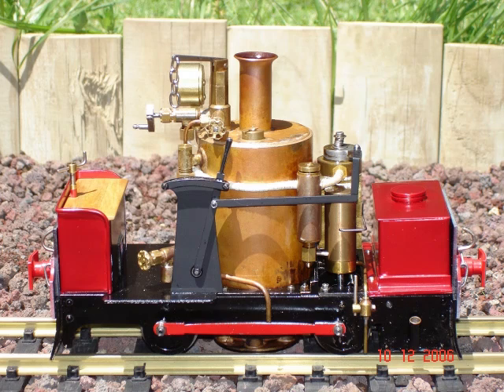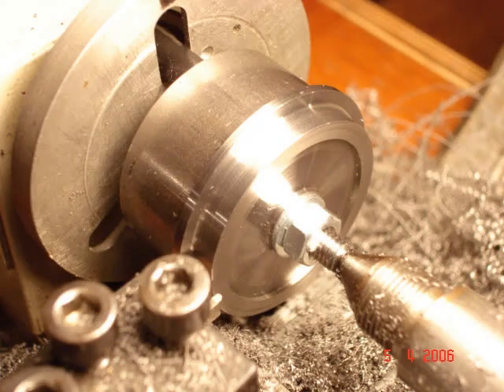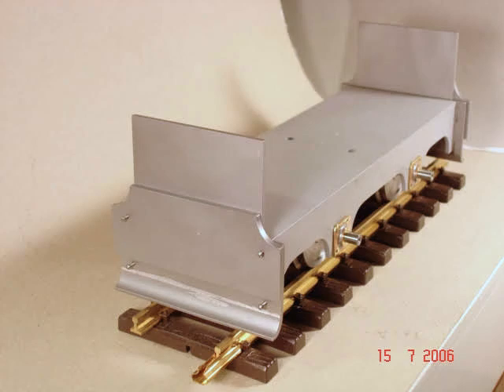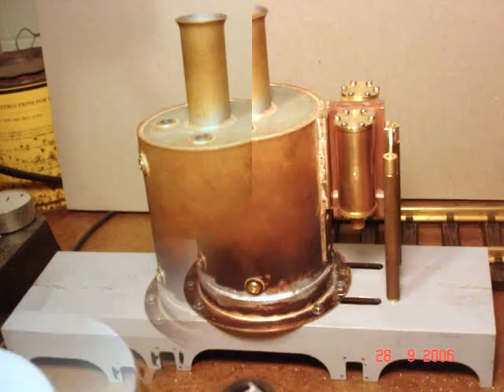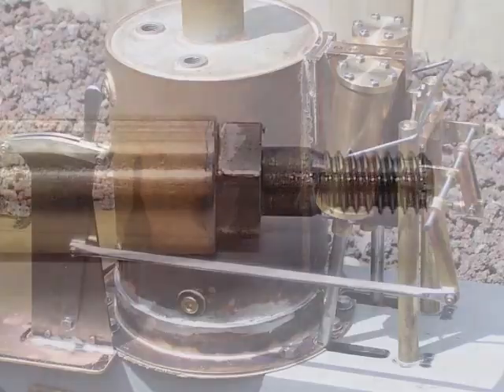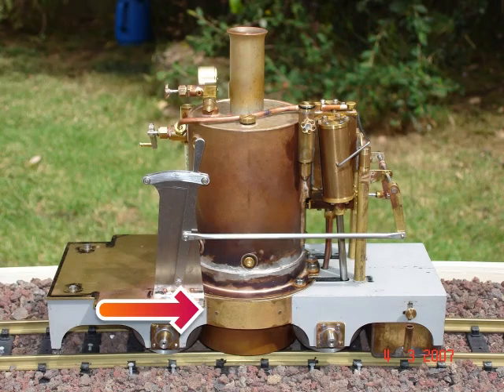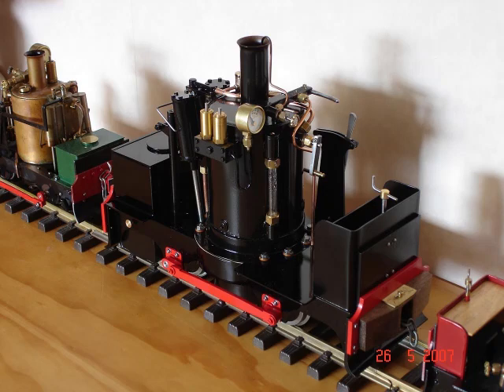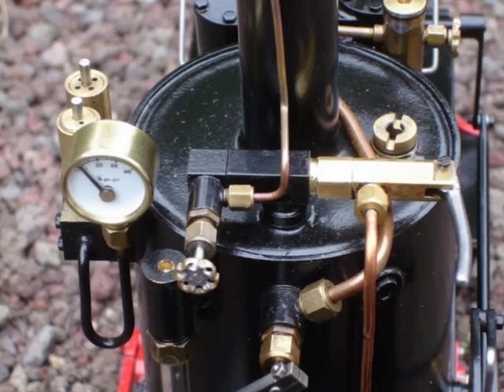How I Built 24mm Scale De Winton Vertical Boiler Live Steam Model Loco | Unimat 3 Lathe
The narrated live steam locomotive build.  My love of large scale started with this engine.  The build only took a little over one year, I was a good keen man back then, regularly working late at night.  We have three De Winton locos, they are all alcohol fired